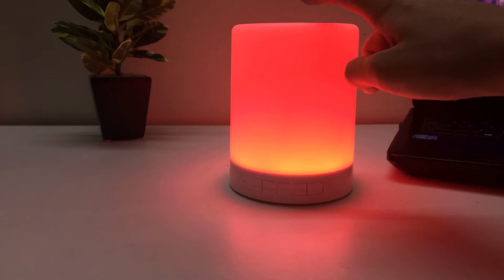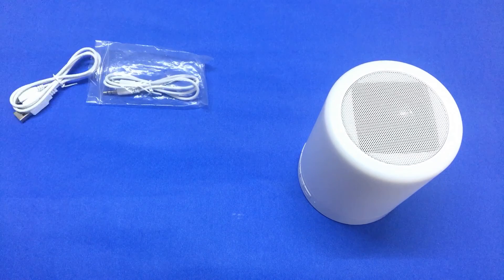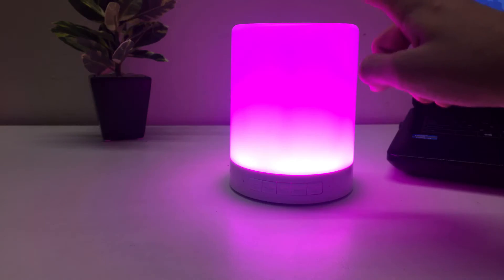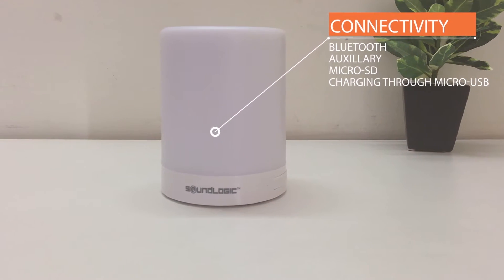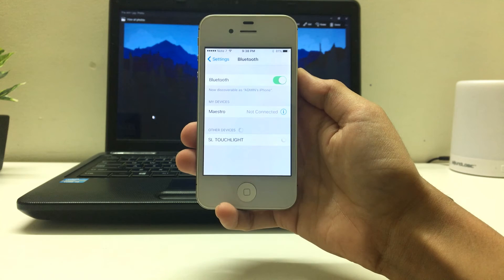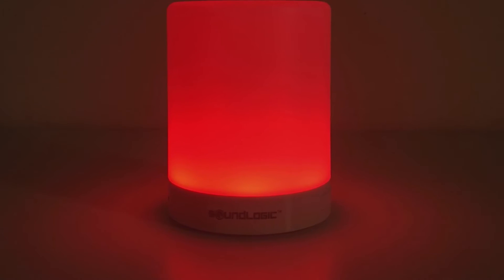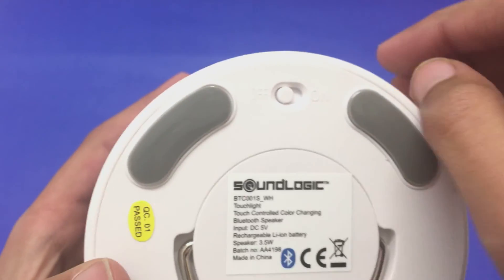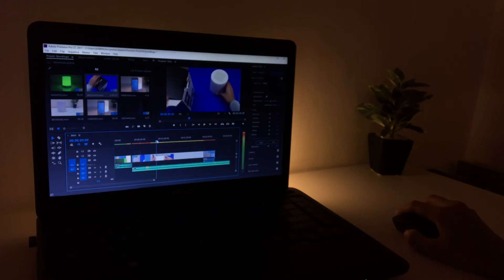The best cheap Touchlamp Speaker!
Hi guys this is Arnav Nagpal and welcome to another video and this time I'm going to show you the Soundlogic Touchlamp Speaker which is the best of its kind at the price point!

Stalk me on twitter: @roomier_planet